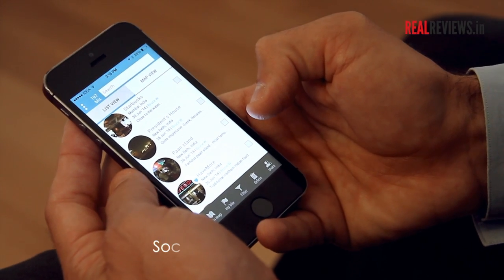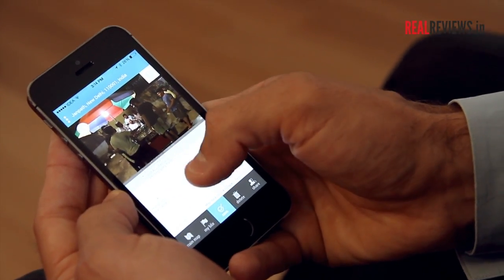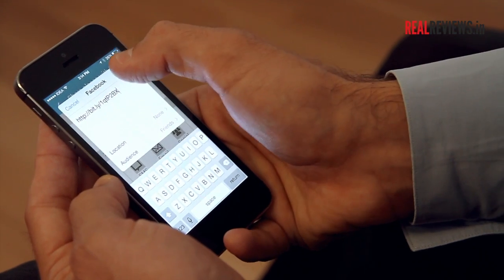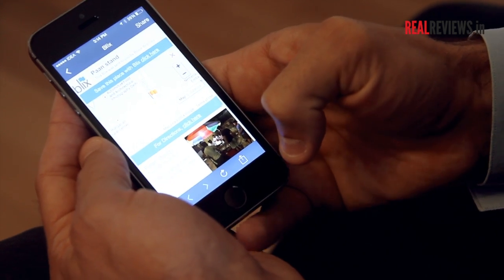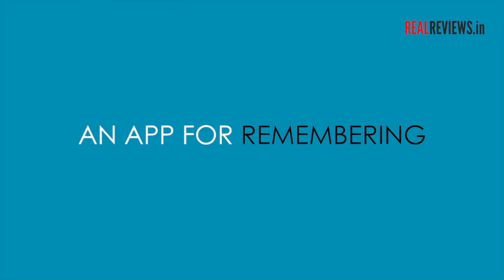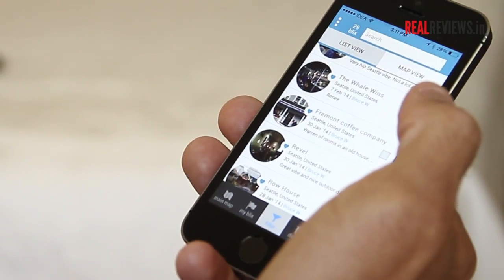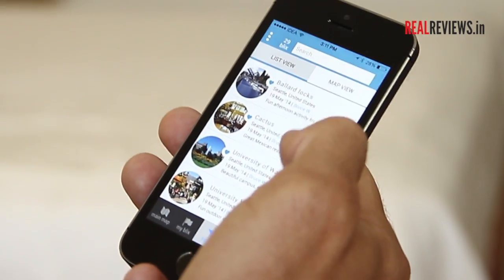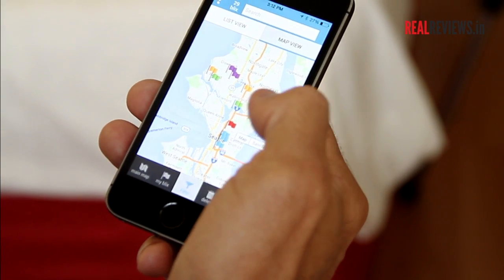How To Store, Recall & Share All Your Favourite Places? Blix It!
You saw a restaurant on a friend's timeline you found interesting. But that was three months ago and now that you want to visit, you can't remember who the friend was. And was it on Instagram or Facebook? Or maybe you stumbled upon a remote location you want to tell your friends about. Or simply want to curate a list of must-do places in your town to share with visiting friends. For that, you now have Blix. Real Reviews interviewed Blix Co-Founder Bruce Woolsey on the day of its launch in Mumbai.